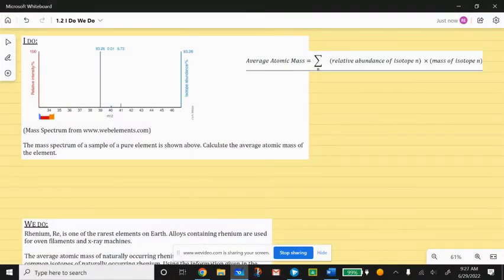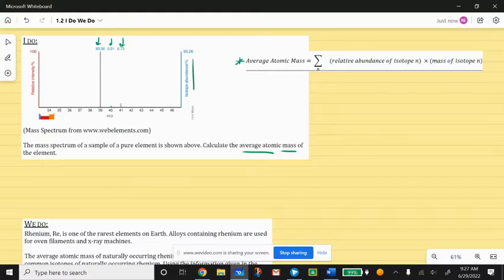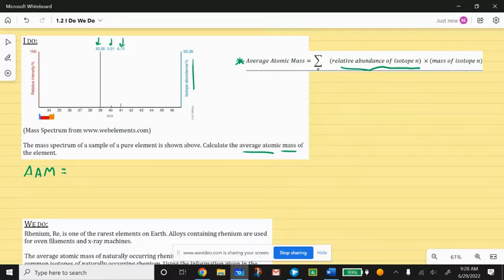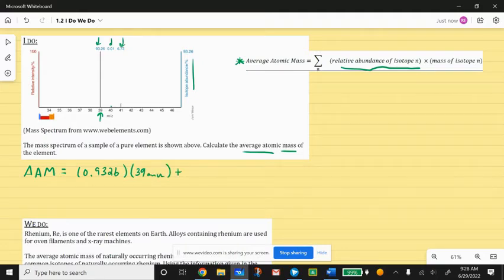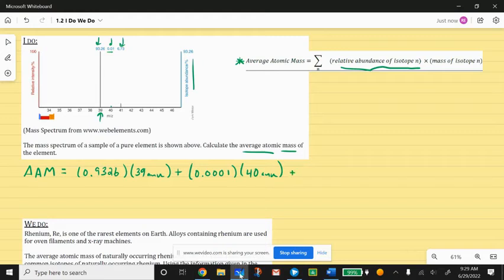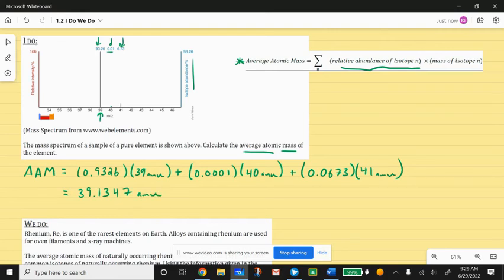1.2 I Do